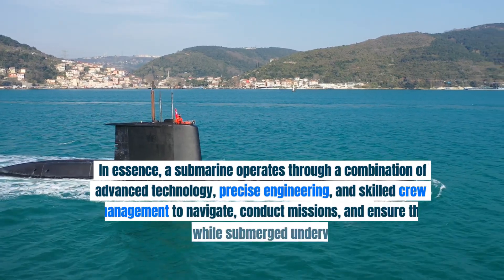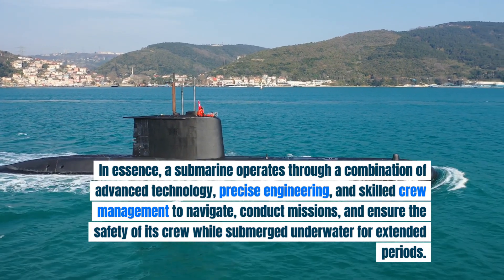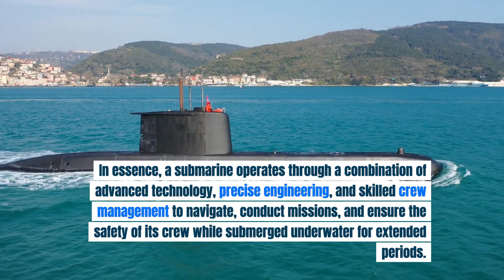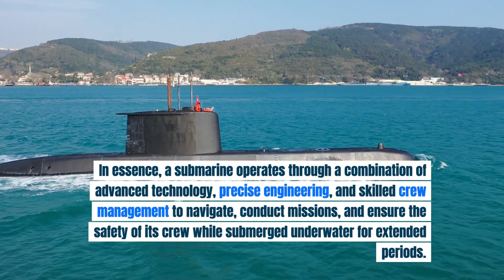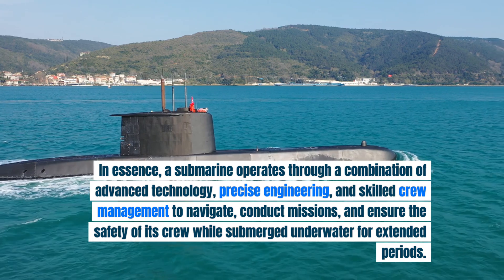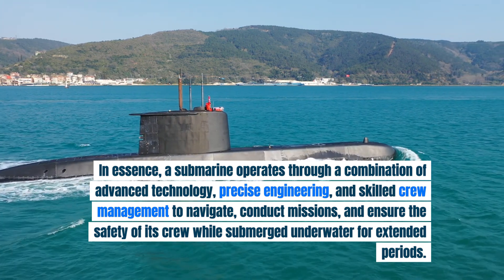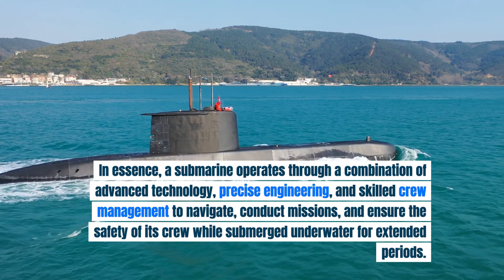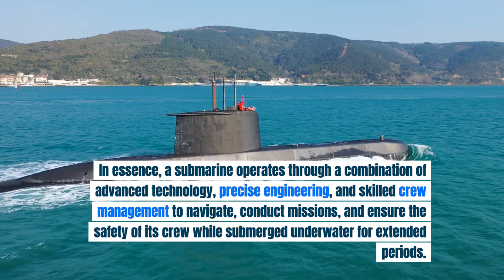How Does A SUBMARINE Work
A submarine operates based on several key principles and systems that enable it to function effectively underwater:

    Buoyancy and Ballast Tanks: Submarines control their buoyancy to dive and surface. This is achieved through ballast tanks located inside the hull. By adjusting the amount of water in these tanks, the submarine can change its buoyancy. To submerge, the submarine fills the ballast tanks with water, making it heavier than the water it displaces. To surface, it expels water from the tanks using compressed air, which increases its buoyancy.

    Hull Design: Submarines have a double hull structure. The inner hull, known as the pressure hull, provides a watertight and pressure-resistant environment for the crew and sensitive equipment. The outer hull contains the ballast tanks and other systems necessary for operation.

    Propulsion: Submarines use different propulsion methods depending on their type:
        Nuclear-Powered Submarines: These submarines have a nuclear reactor that generates heat, which is used to produce steam. The steam drives turbines connected to electric generators, providing power to electric motors that turn the propeller.
        Diesel-Electric Submarines: These submarines use diesel engines when on the surface to drive generators that charge batteries. When submerged, they rely on these batteries to power electric motors that drive the propeller.

    Steering and Maneuvering: Submarines maneuver using rudders and diving planes:
        Rudders: Control the submarine's direction (yaw).
        Diving Planes: Located on the bow (front) and stern (rear), these planes control the submarine's angle of ascent or descent (pitch). By adjusting these surfaces, the submarine can change its depth and maintain stability.

    Life Support Systems: These systems ensure the crew has a safe and habitable environment:
        Air Systems: Provide breathable air and regulate oxygen levels.
        Water Systems: Include freshwater production through desalination units.
        Waste Management: Systems manage waste disposal in a confined environment.

    Navigation and Communication: Submarines use sophisticated technologies for navigation and communication:
        Sonar: Active and passive systems detect underwater objects and avoid collisions.
        Navigation Systems: Include gyrocompasses and GPS for precise positioning.
        Communication: Includes encrypted radio communication and satellite links for receiving orders and transmitting data.

    Weapons Systems: Many submarines are armed with:
        Torpedoes: Underwater missiles used for defense and attack.
        Missiles: Some submarines are equipped with ballistic or cruise missiles for long-range strikes.
        Mines: Used for defensive purposes to block enemy vessels or deny access to certain areas.

    Crew Operations: Submarine crews undergo extensive training due to the complex and hazardous nature of submarine operations:
        Watch Systems: Crew members work in shifts to maintain continuous operation.
        Emergency Procedures: Training covers responses to fires, flooding, and other emergencies that can occur in a submerged environment.

In essence, a submarine operates through a combination of advanced technology, precise engineering, and skilled crew management to navigate, conduct missions, and ensure the safety of its crew while submerged underwater for extended periods.